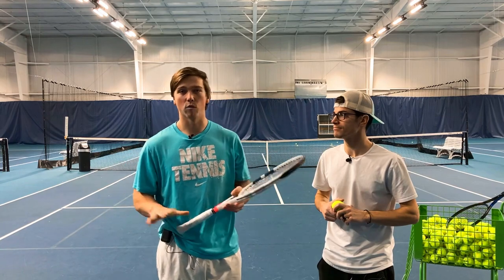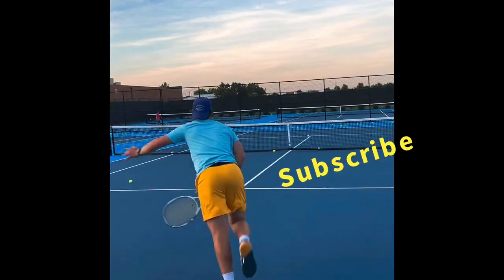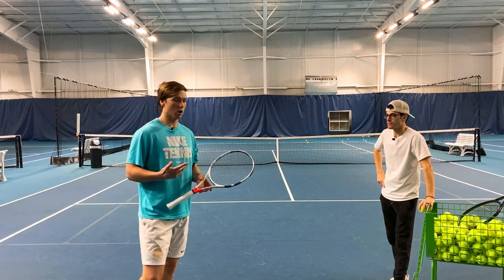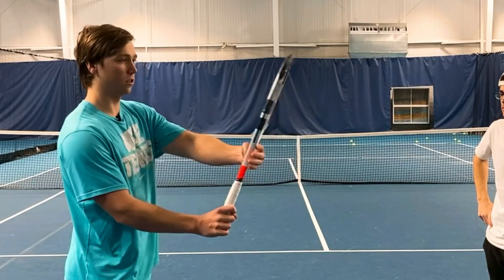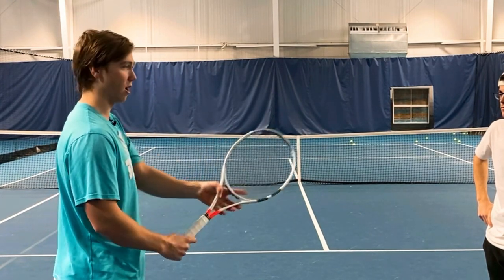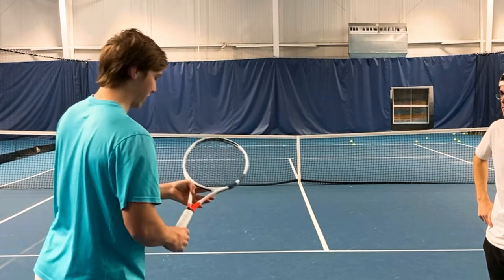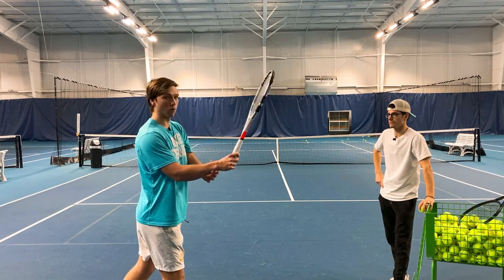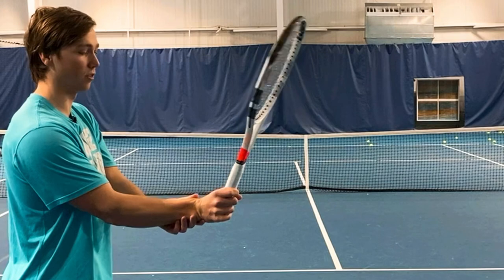Make sure you have the right grip!